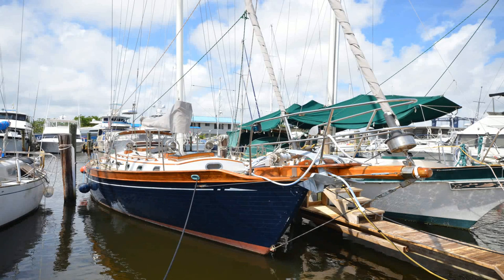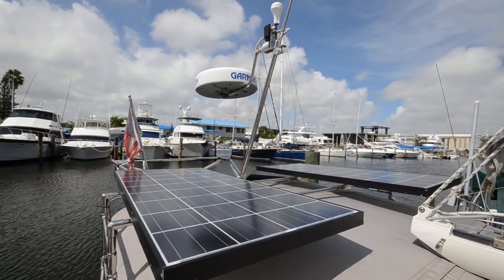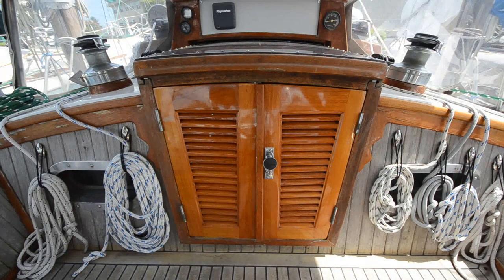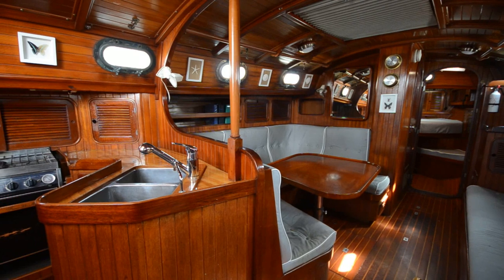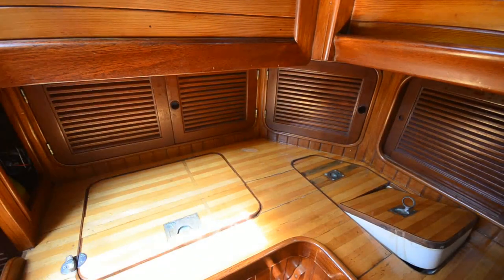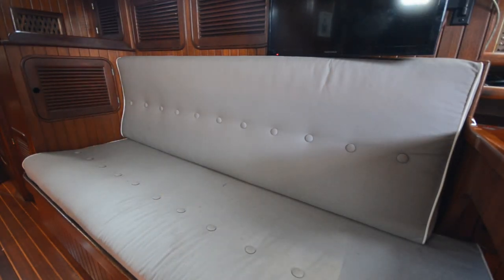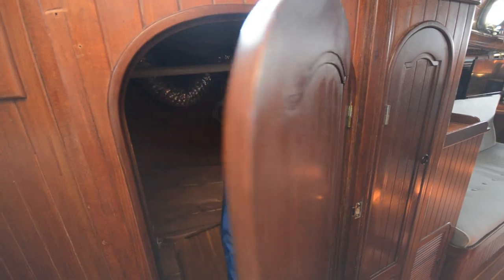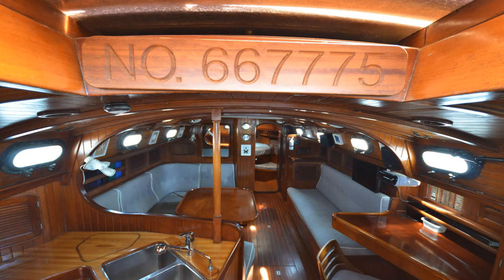Baba 40 "Jerolyn Ann"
Jerolyn Ann is a Ta Shing Baba 40 cutter with a teak interior that was a $26,000 factory upgrade from the original Ta Shing yard. Upgrades and improvements include new standing rigging, backstay with HAM/SSB radio antenna, 3.5 kw generator , aluminum  fuel tank, electric marine head, windless, A/C, refrigeration and freezer, battery charger, batteries, Garmin sonar, Garmin radar, 60# spade anchor, Bumpkin stern pulpit modified to hold the Aries windvane (stored below), and hot water heater (all new in 2010),  new gel coat on coach roof, complete bottom job, Awlgrip epoxy painted hull with original navy blue gelcoat color and countertops refinished (2011) the chainplates were replaced with polished 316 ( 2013)